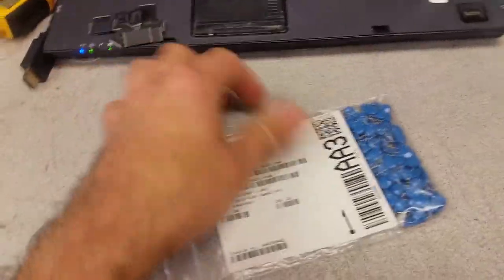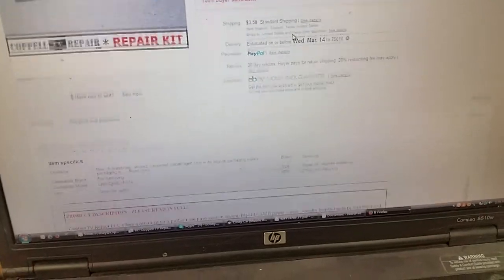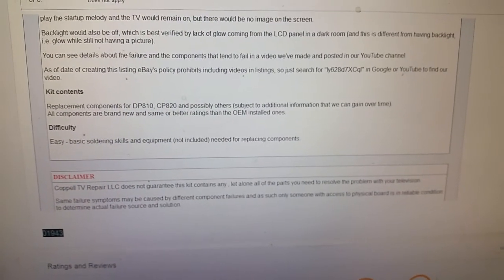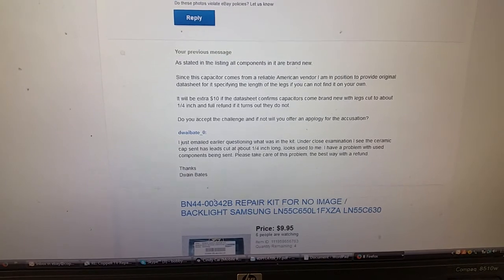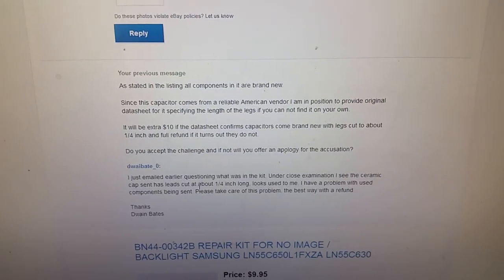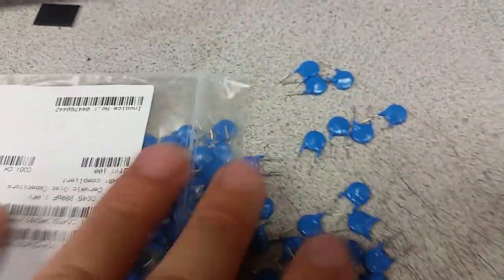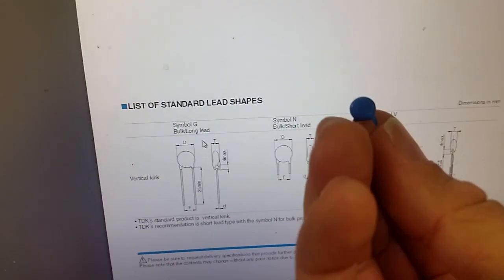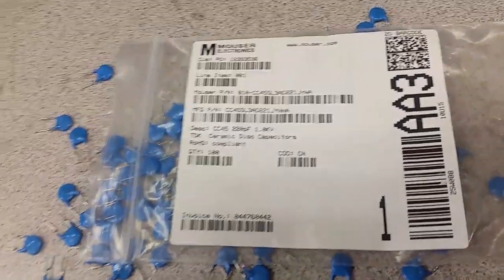Used versus new parts challenge with ebay user dwaibate_0